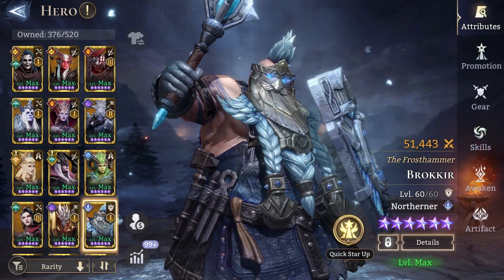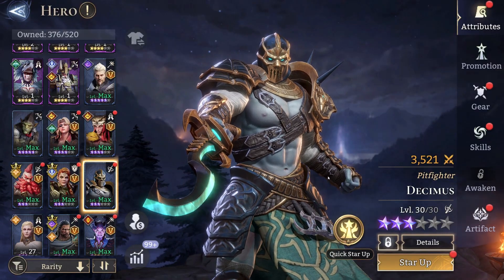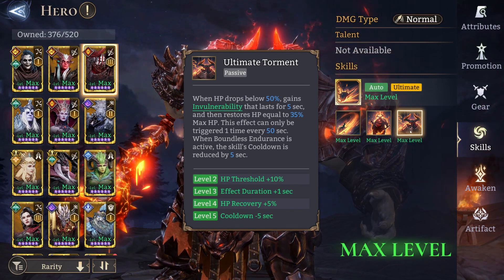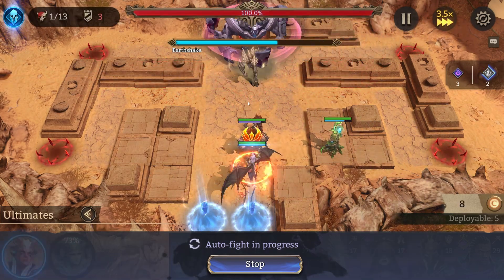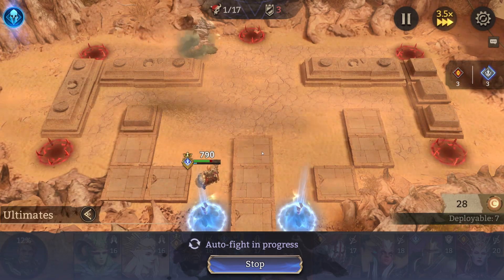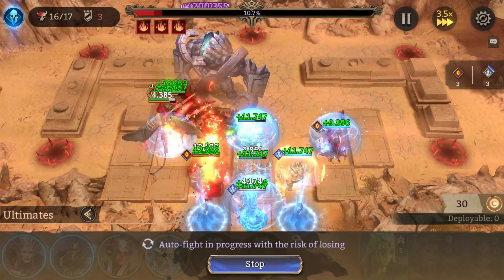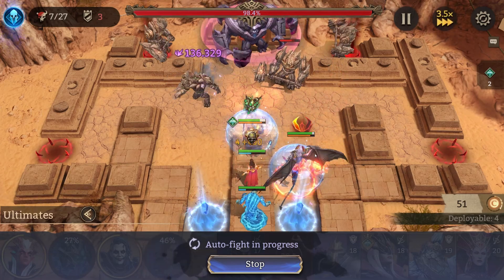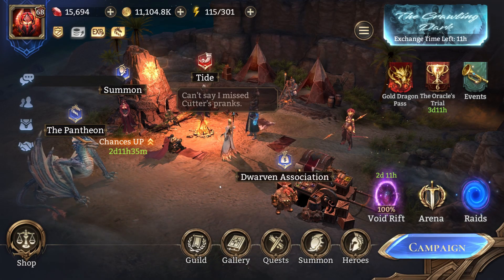Watcher of Realms | GR2 Quick Beginner Guide (Includes Stage 18-19)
If you have any questions, I will try my best to help.